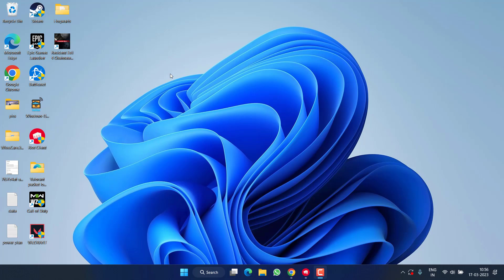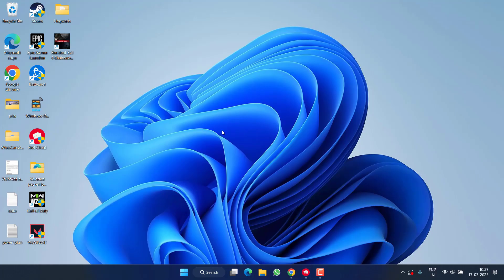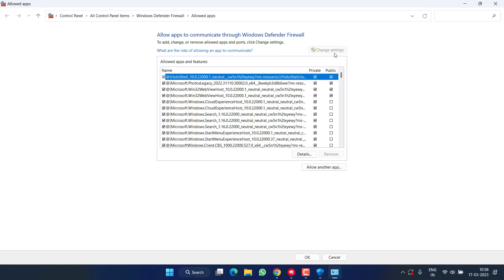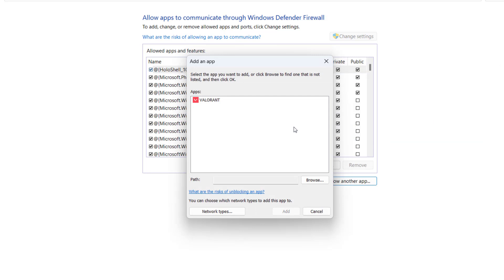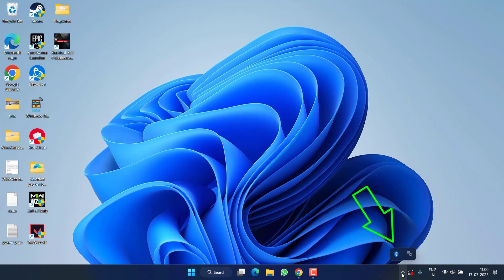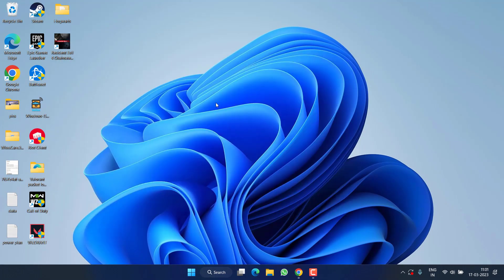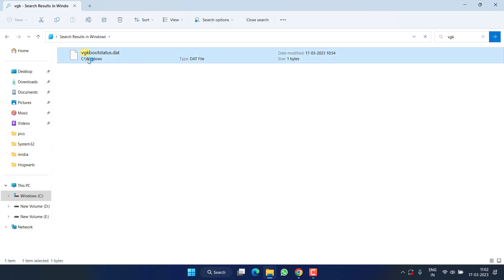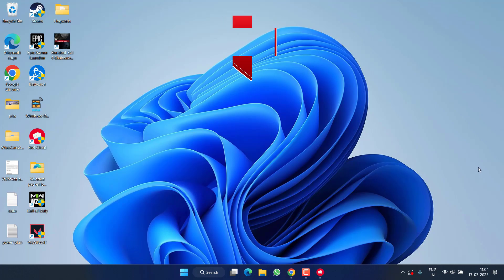Fix Valorant Update and Download Stuck issue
With the new update Valorant is not updating or for many users valorant download stuck at some percentage such as 0% 45% 99%. So this video is all about fixing the issue with valorant update and download stuck.

00:00 Introduction
00:14 Method 1 by running the game as an admin and in windows mode
00:34 Method 2 by disabling third party antivirus
01:11 Method 3 by adding Valorant into Firewall
02:43 Method 4 by fixing Riot client issue